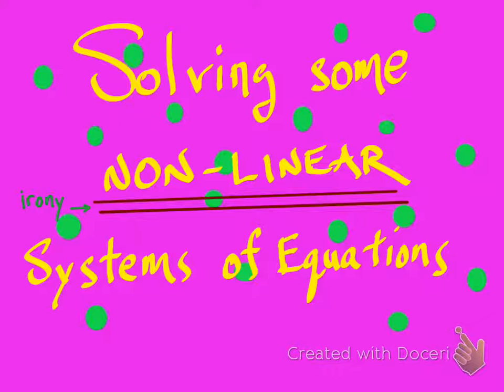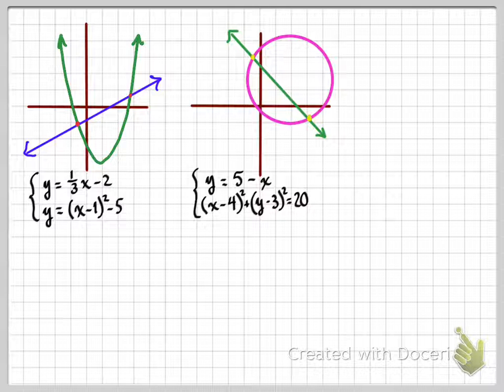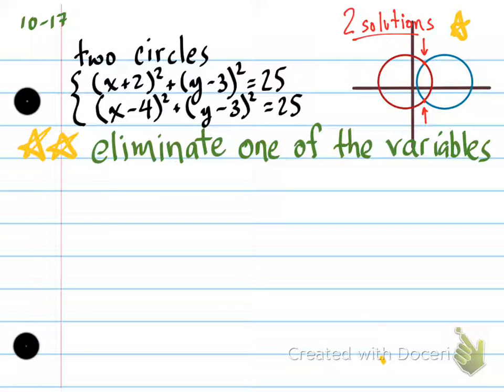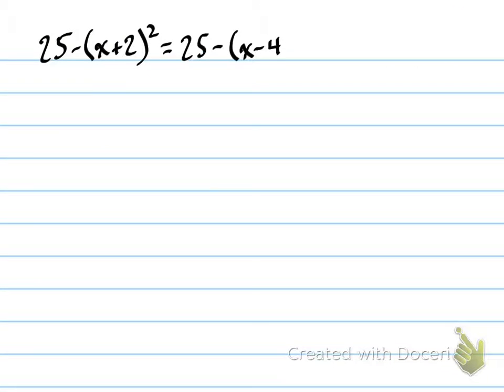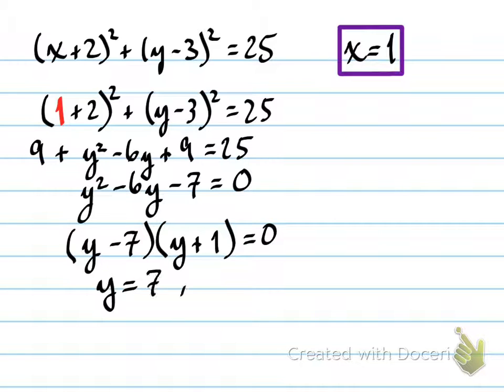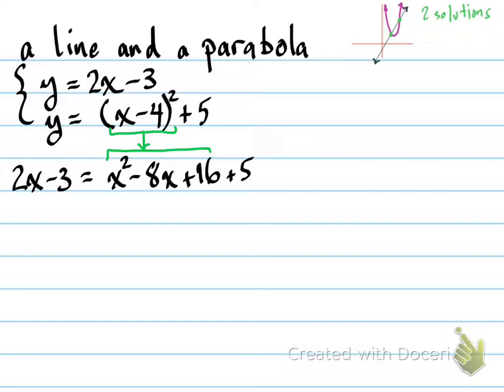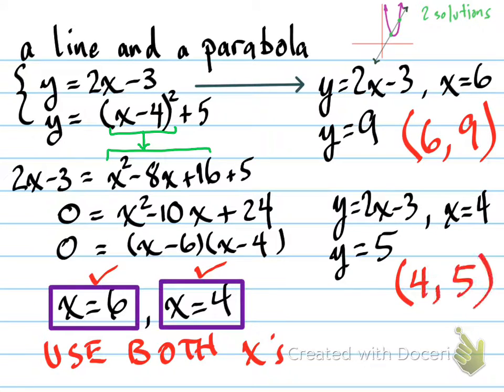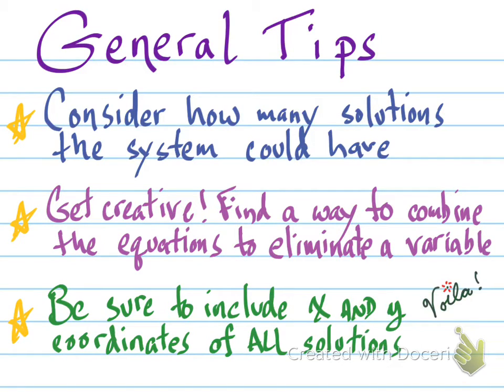non-linear systems of equations